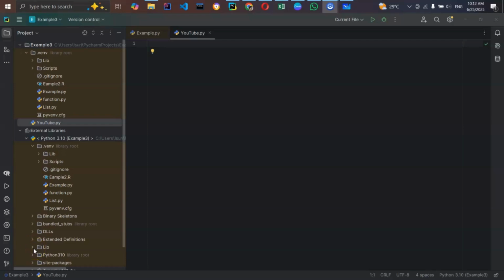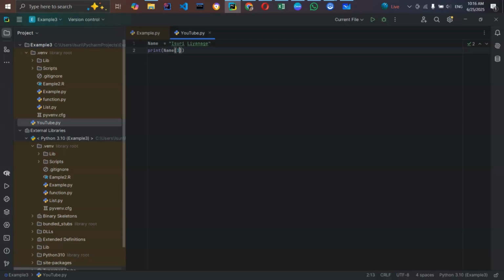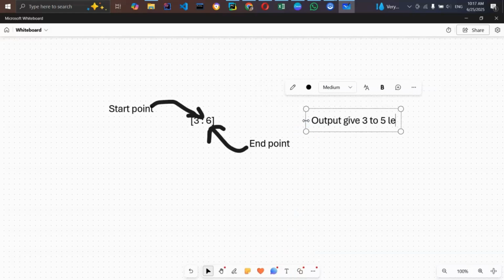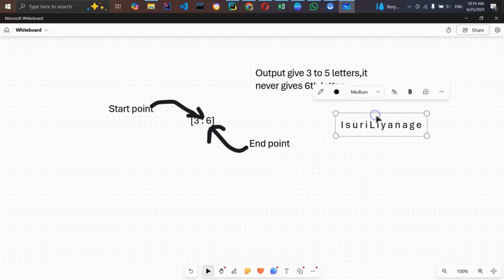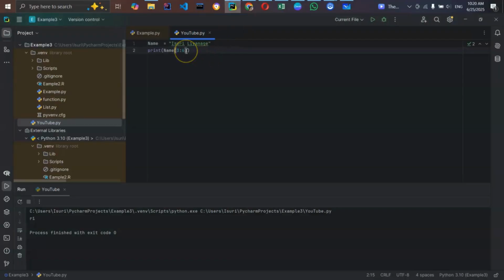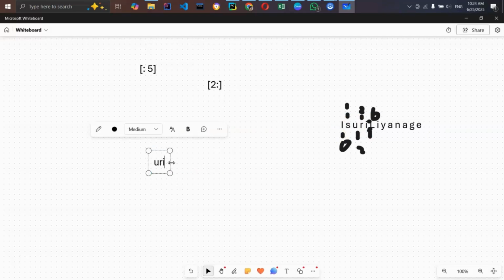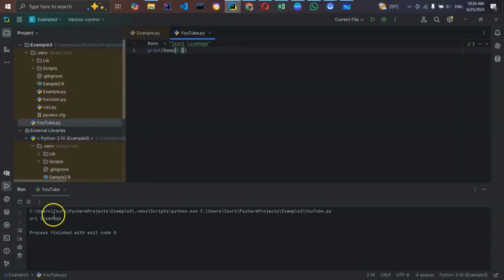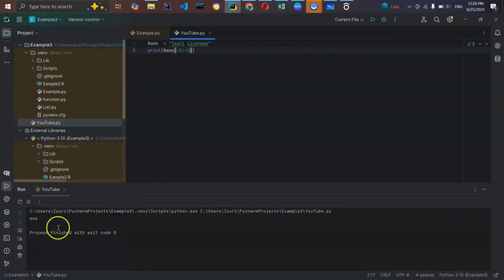Python Tutorials (Slicing)